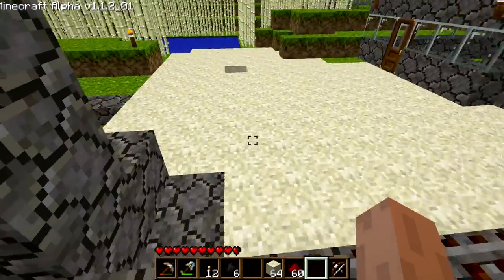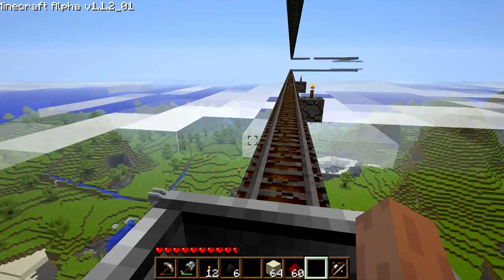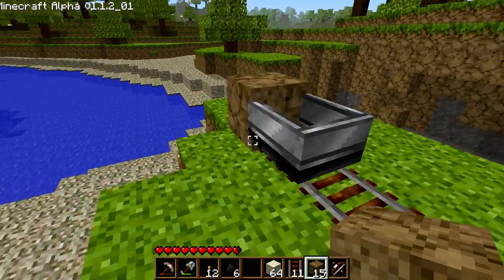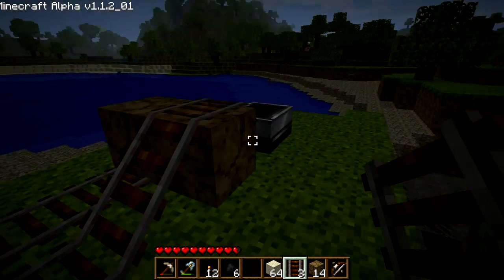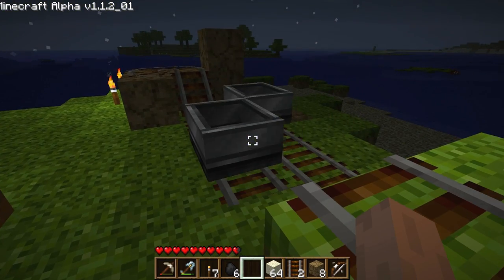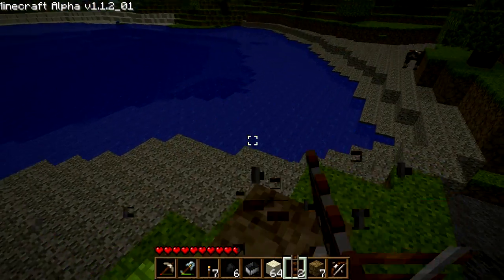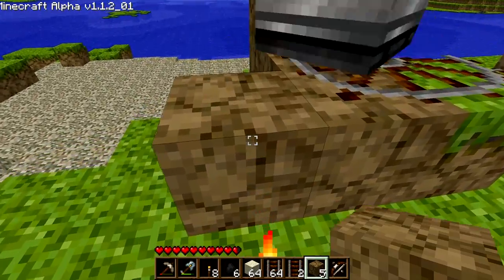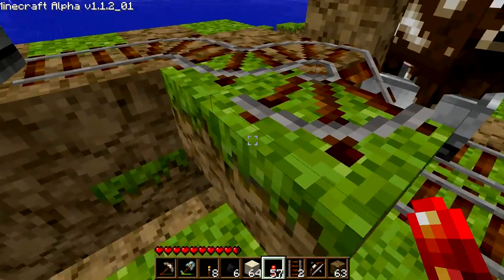How to Build a Train Station in Minecraft - Tutorial p1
This is how I built my minecart calling button and automation station. Hope this helps!

Watch my HD Gaming stream!